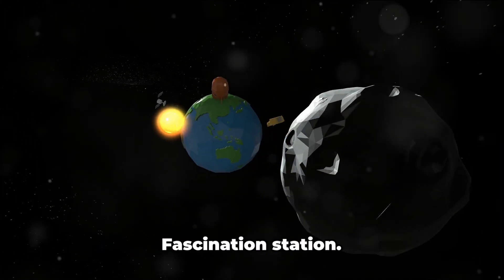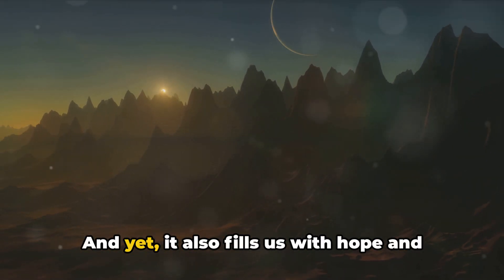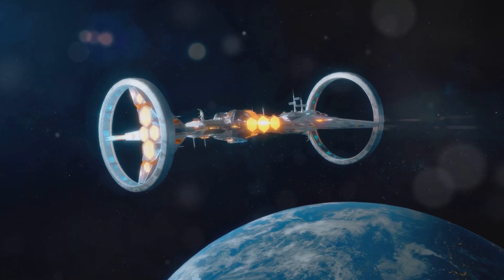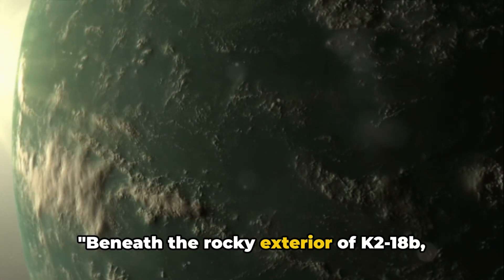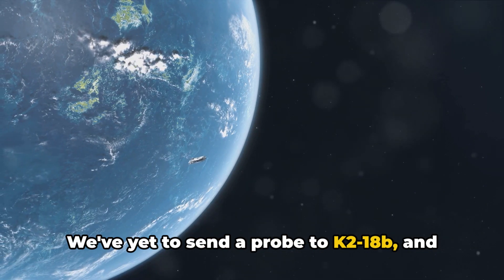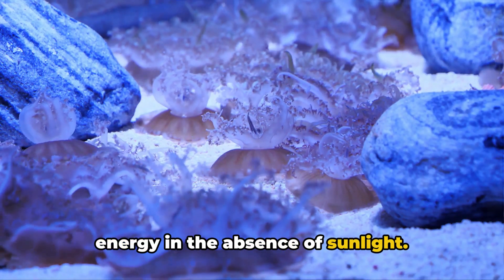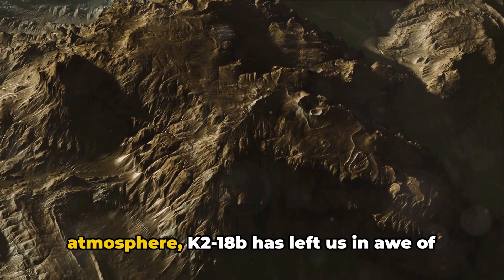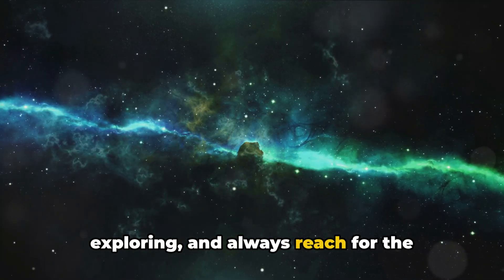Journey to K2 18b, the Super Earth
Welcome, cosmic explorers, to the ultimate space adventure! Join us as we embark on a journey to the coolest planet in the galaxy - K2-18b! 🌌✨

In this video, we'll dive deep into the fascinating world of K2-18b, the super-Earth party planet that's turning heads across the cosmos. From its rocking status as a "super-Earth" to its prime real estate in the habitable zone of its star, K2-18b is the place to be for cosmic fun and excitement!

Discover how this distant world was uncovered by the keen eyes of NASA's Kepler space telescope, and learn about its speedy orbit that whisks it around its star in just 33 days. Plus, get ready to groove to the cosmic tunes as we explore K2-18b's rocky terrain and ponder the mysteries of its atmosphere.

But that's not all! We'll also delve into the exciting possibilities of liquid water on K2-18b and discuss the potential for life in this interstellar paradise. With its mix of science and wonder, this video is sure to ignite your curiosity and spark your imagination!

So grab your spacesuit and get ready for an out-of-this-world adventure to K2-18b! Let's blast off together into the cosmic unknown! 🚀👽